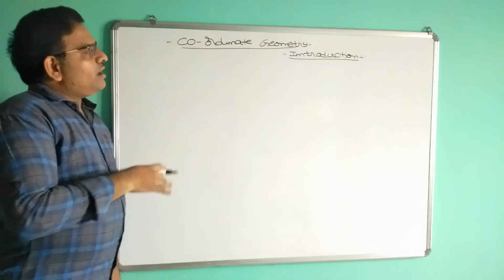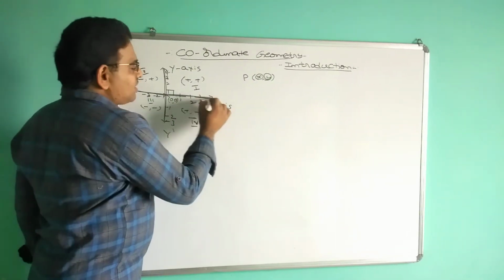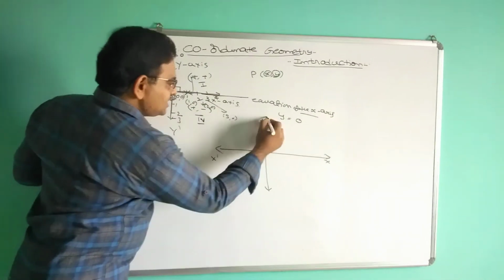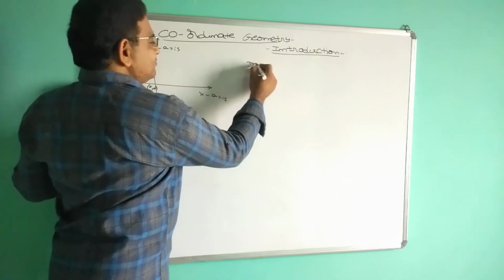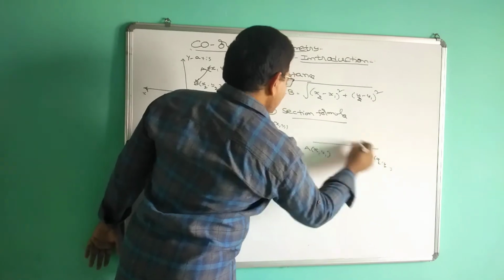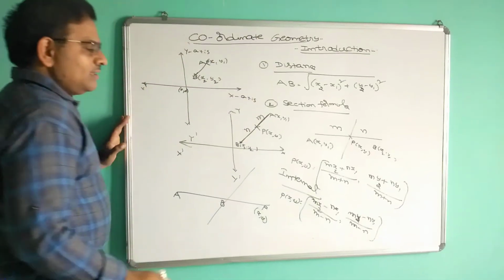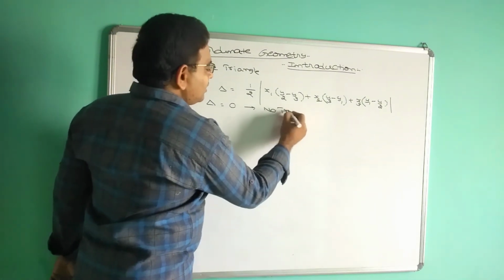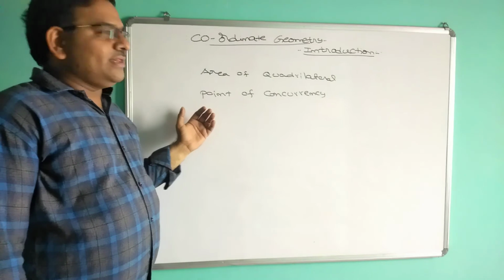CO ORDINATE GEOMETRY||1B||ORTHO CENTER||INCENTRE||CIRCUM CENTRE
THIS IS A VIDEO ABOUT ORTHO CENTER , INCENTRE , CIRCUM CENTRE